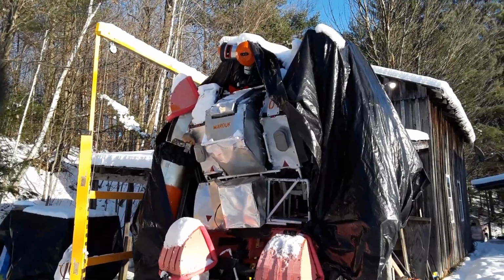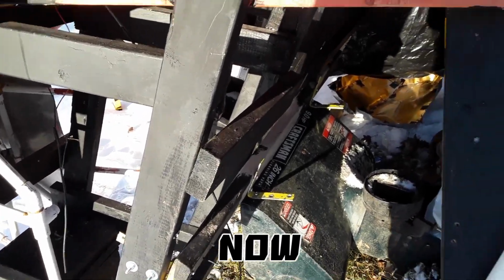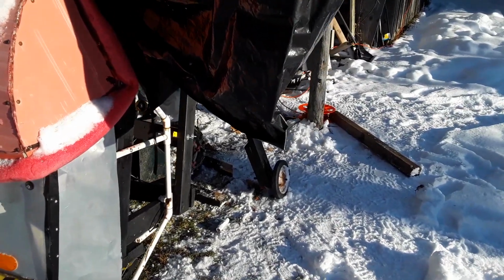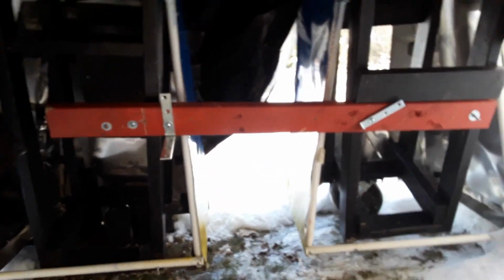Swiggity Swooty Fixin' Mech Booty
Smaller booty and moar traction!